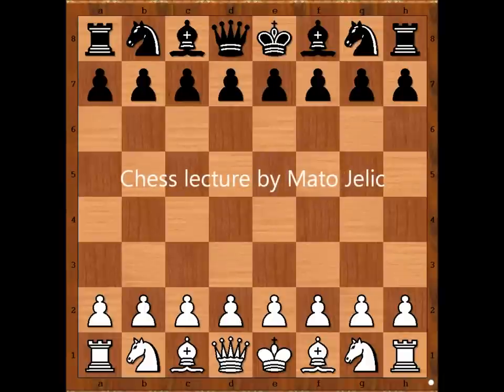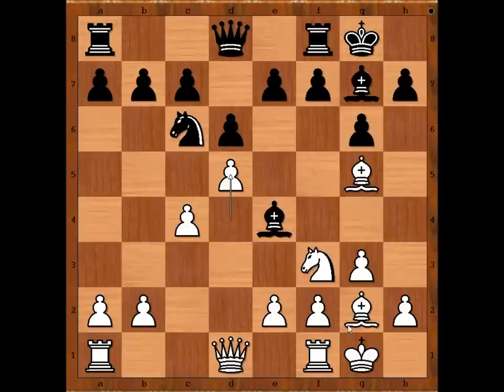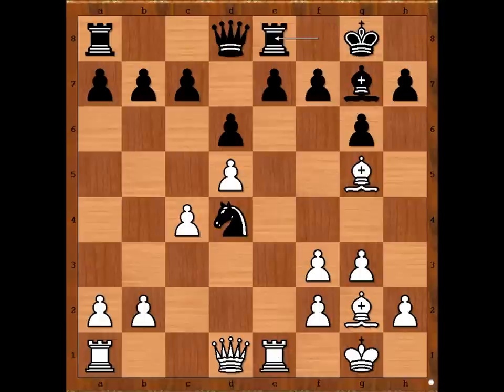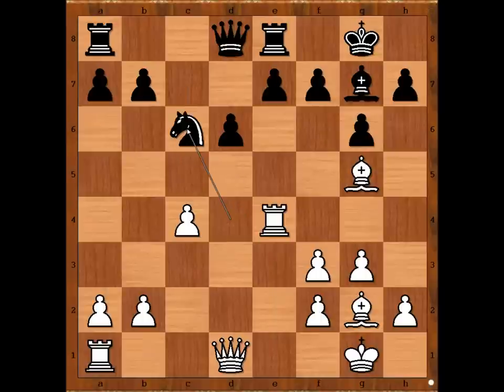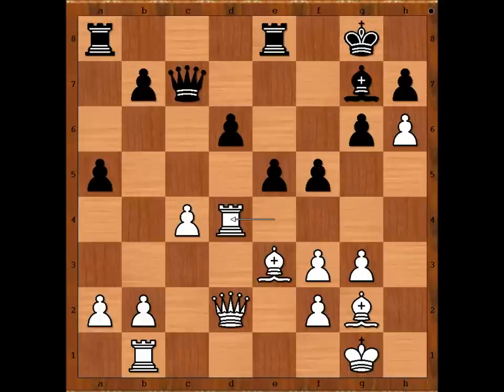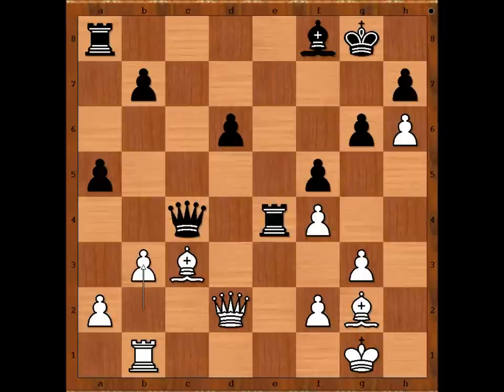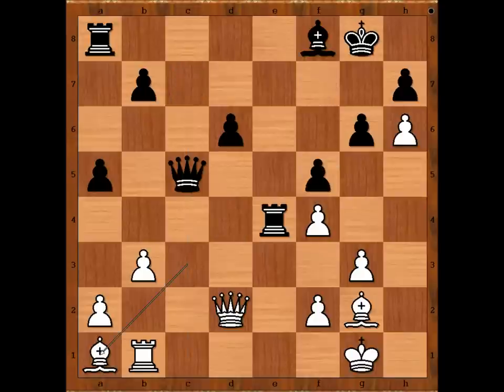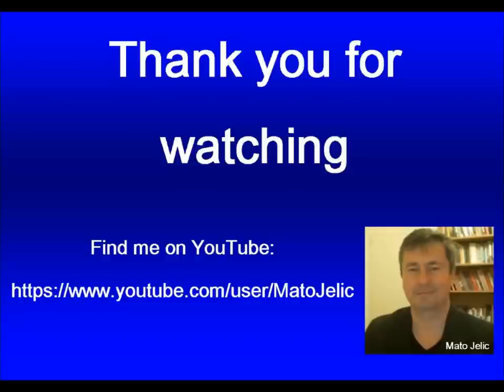Qatar Masters 2015: Carlsen vs Yuffa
Magnus Carlsen vs Daniil Yuffa
Qatar Masters 2015
 King's Indian Defense: Fianchetto Variation.
1. c4 Nf6 2. Nf3 g6 3. g3 Bg7 4. Bg2 O-O 5. O-O d6 6. Nc3 Nc6 7. d4 Bf5 8. Bg5 Ne4 9. Ne4 Be4 10. d5 Bf3 11. ef3 Nd4 12. Re1 Re8 13. Re4 c5 14. dc6 Nc6 15. h4 Qb6 16. Rb1 a5 17. Be3 Qc7 18. h5 e5 19. Qd2 Nd4 20. h6 f5 21. Rd4 ed4 22. Bd4 Bf8 23. Bc3 Qc4 24. f4 Re4 25. b3 Qc5 26. Ba1 d5 27. Rc1
  1-0